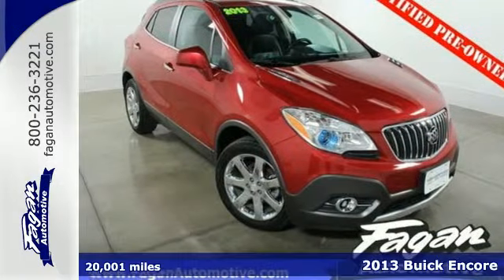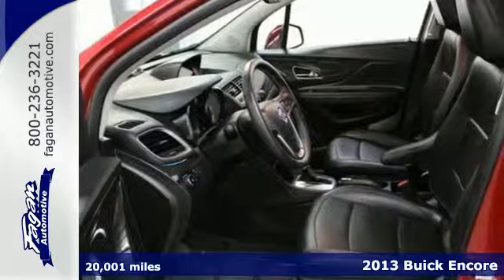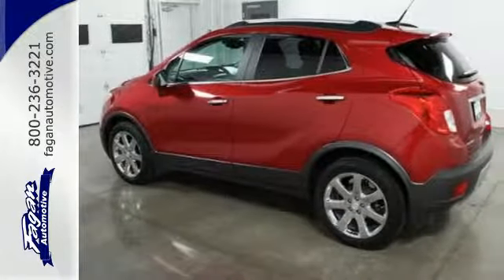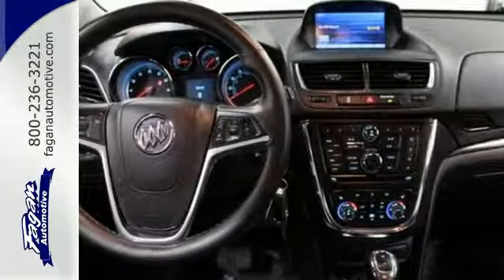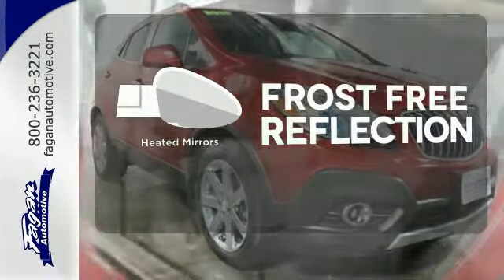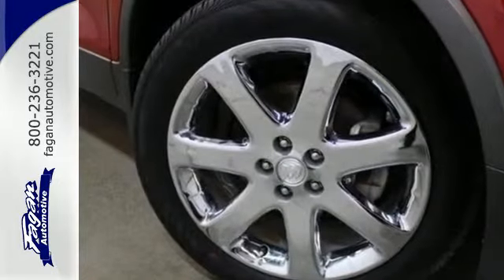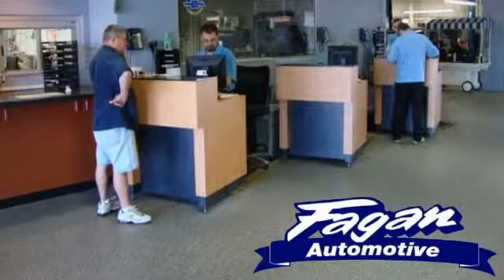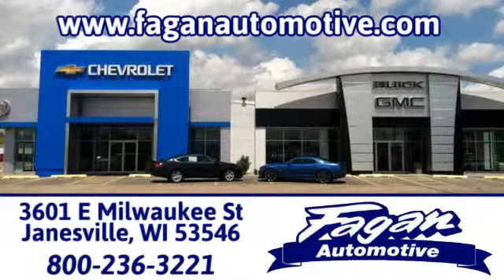2013 Buick Encore Janesville WI Madison, WI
Year: 2013
Make: Buick
Model: Encore
Trim: Leather
Engine: 4 Cylinder Turbo
Transmission: 6 Speed Shiftable Automatic
Color: Ruby Red Metallic
Interior: Ebony
Mileage: 20001
Stock #: 15RT187
VIN: KL4CJCSB0DB094881
Buick Certified, LOW MILES - 20,001! NAV, Heated Leather Seats, Sunroof, Alloy Wheels, Satellite Radio, CD Player, Back-Up Camera, Overhead Airbag, ENGINE, ECOTEC TURBO 1.4L VARIABLE VA... 1SL PREFERRED EQUIPMENT GROUP CLICK ME!brbrDRIVE WITH CONFIDENCEbr2-Year/24,000-Mile Standard CPO Maintenance Plan, $0 deductible, transferable 5-Year/100,000-Mile Powertrain Limited Warranty, 12-Month/12,000-Mile Bumper-to-Bumper Limited Warranty, 3-Day/150-Mile Customer Satisfaction Guarantee, 172-Point Inspection and Reconditioning, 24/7 roadside assistance for the life of the Powertrain Limited Warranty, Vehicle History Report Non-Smoker vehicle, One Owner Vehicle.brbrKEY FEATURES INCLUDEbrLeather Seats, Heated Driver Seat, Back-Up Camera, Satellite Radio, CD Player, Aluminum Wheels, Remote Engine Start, Dual Zone A/C, Heated Seats, Heated Leather Seats. Hands Free Communications System, Keyless Entry, Privacy Glass, Child Safety Locks, Steering Wheel Controls.brbrOPTION PACKAGESbrWHEELS, 18 (45.7 CM) CHROMED ALUMINUM, SUNROOF, POWER TILT-SLIDING, AUDIO SYSTEM WITH NAVIGATION IntelliLink with 7 diagonal color LCD display, GPS navigation system, USB port, Radio Data System (RDS) and auxiliary input jack, LPO, ROOF RACK CROSS RAILS, SET OF 2, 1SL PREFERRED EQUIPMENT GROUP Includes Standard Equipment, ENGINE, ECOTEC TURBO 1.4L VARIABLE VALVE TIMING DOHC 4-CYLINDER SEQUENTIAL MFI (138 hp [102.9 kW] @ 4900 rpm, 148 lb-ft of torque [199.8 N-m] @ 1850 rpm) (STD), TRANSMISSION, 6-SPEED AUTOMATIC, ELECTRONICALLY CONTROLLED WITH OVERDRIVE includes Driver Shift Control (STD). Leather with Ruby Red Metallic exterior and Ebony interior features a 4 Cylinder Engine with 138 HP at 4900 RPM*.brbrPricing analysis performed on 3/31/2015. Horsepower calculations based on trim engine configuration. Fuel economy calculations based on original manufacturer data for trim engine configuration. Please confirm the accuracy of the included equipment by callin&gt;

Address:
3601 E Milwaukee Street